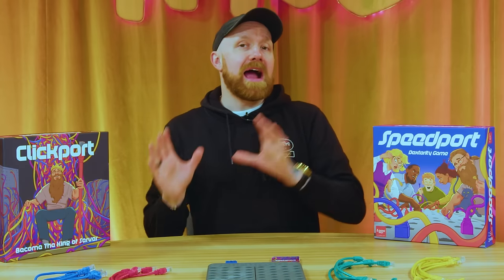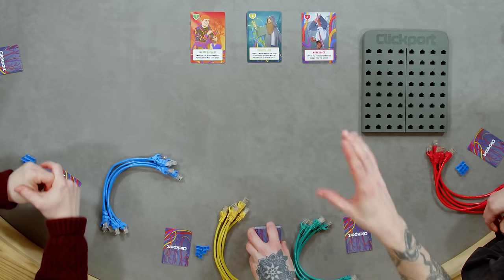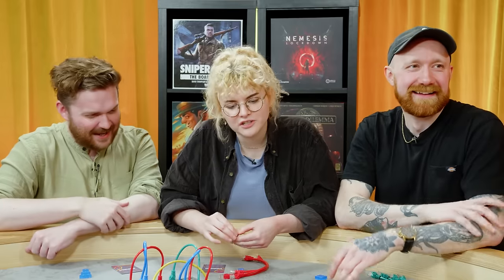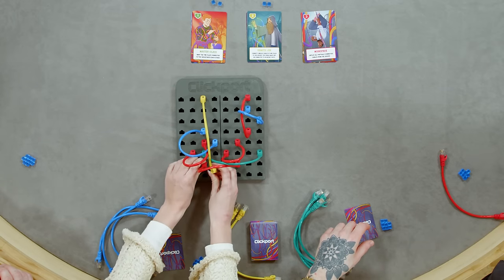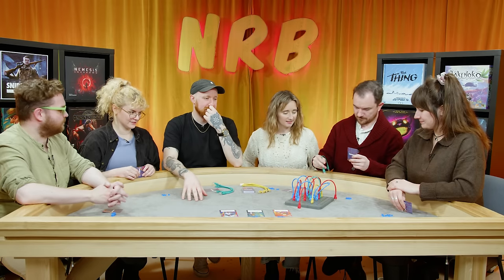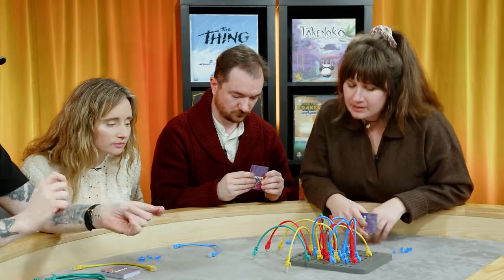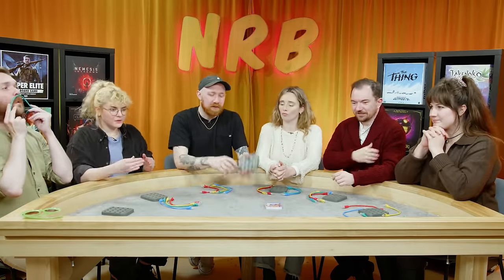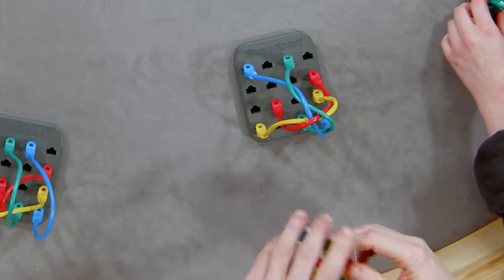Let's Play SPEEDPORT and CLICKPORT | Board Game Club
AD Clickport and Speedport are both available to kickstart now, so why not go and back the project Thank you again to Loodo Ninja for supporting No Rolls Barred by sponsoring this video

to stay up to date on upcoming board games courtesy of the channel's own DAN 'THE TRUTH' LAYTON.

Our gorgeous board game table was custom built by GeekNSon.

We appreciate the comments and opinions our viewers provide. Do note that all comments are subject to YouTube auto-moderation and manual moderation review. We encourage opinions and discussion, but harassment, hate speech, bullying and other abusive posts will not be tolerated. Decisions on comment removal are made by the Community Manager.